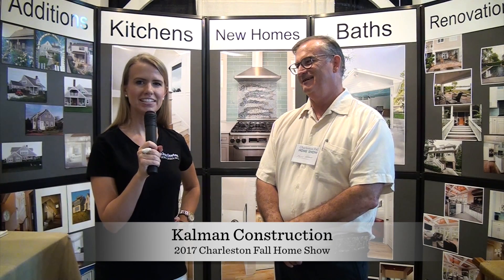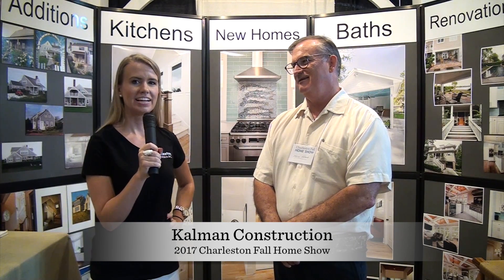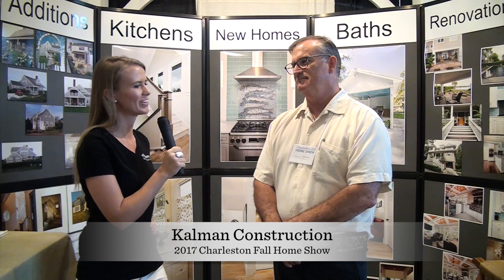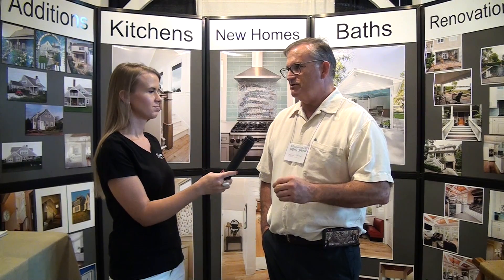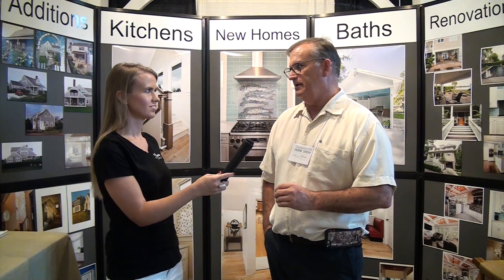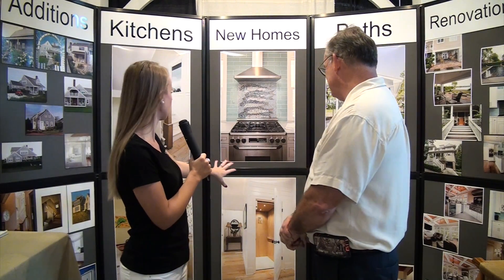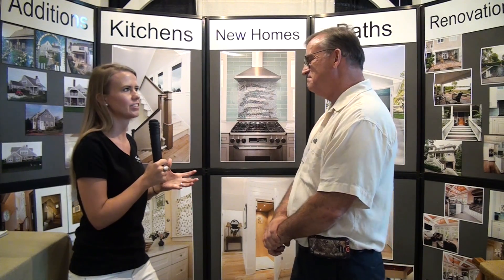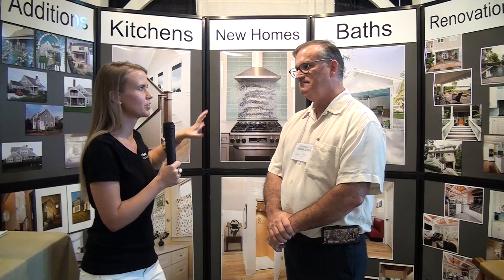Kalman Construction at the 2017 Charleston Fall Home Show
Our Editor, Laura Jones, spoke with Kalman Construction at the 2017 Charleston Fall Home Show!